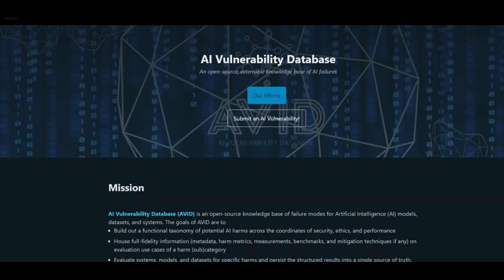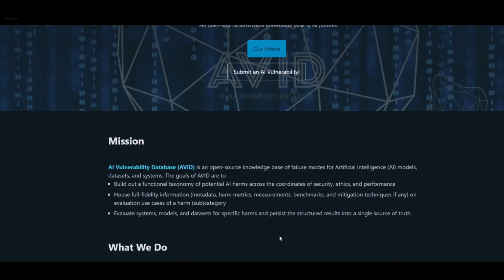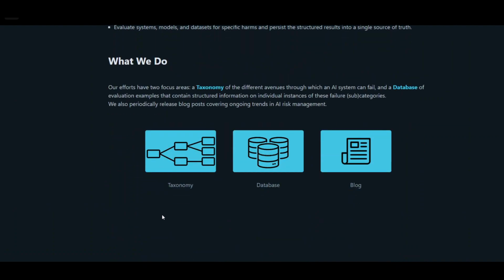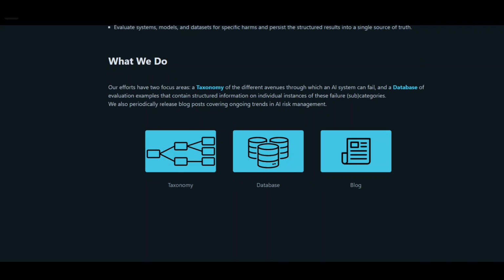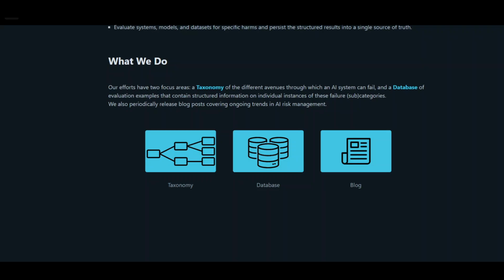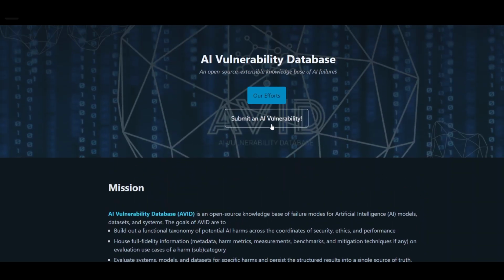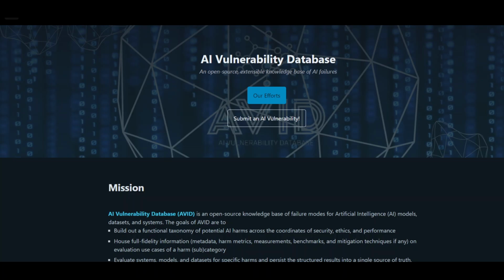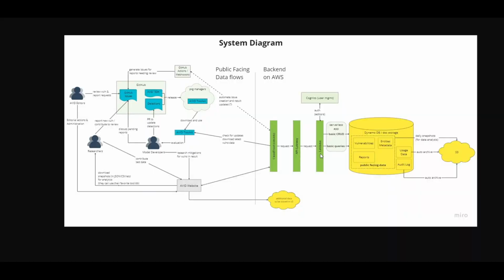AI Vulnerability Database AVID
This video introduces AI Vulnerability Database. AVID is an open-source knowledge base of failure modes for Artificial Intelligence (AI) models, datasets, and systems.